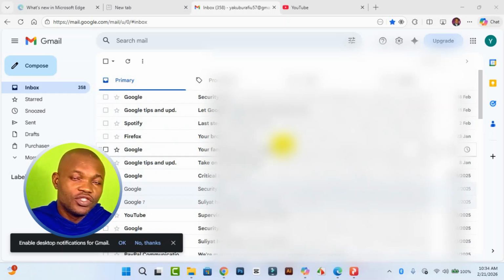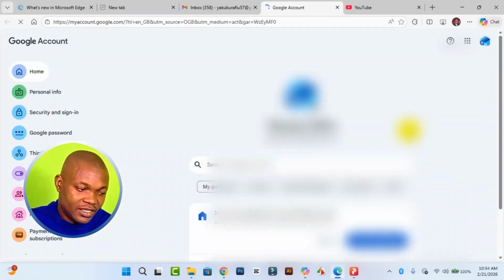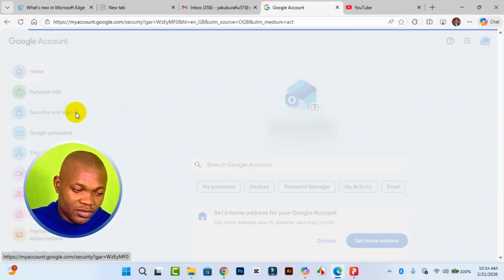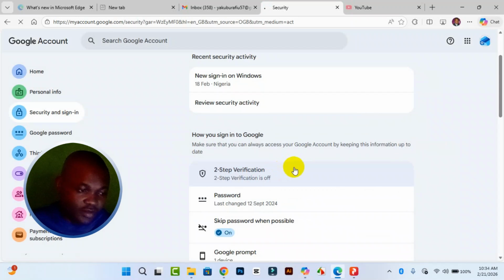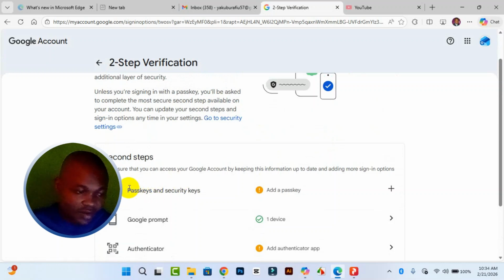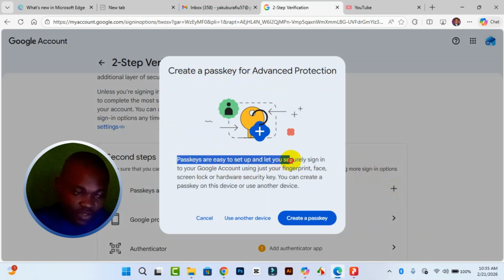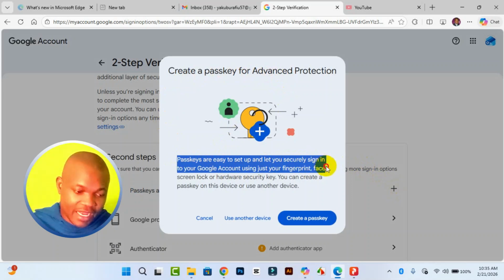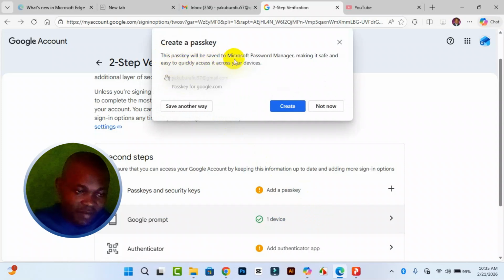How to Create a Passkey for Your Google Account